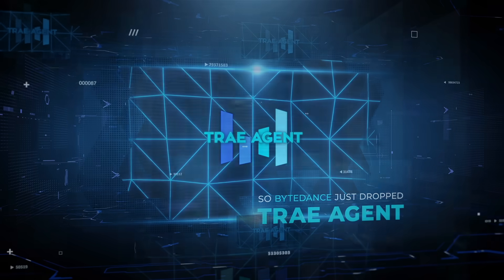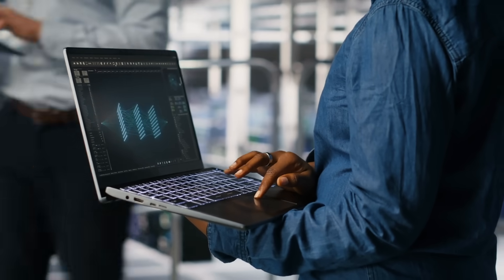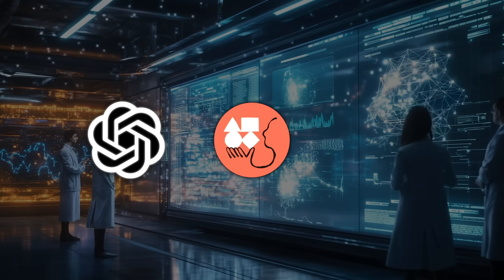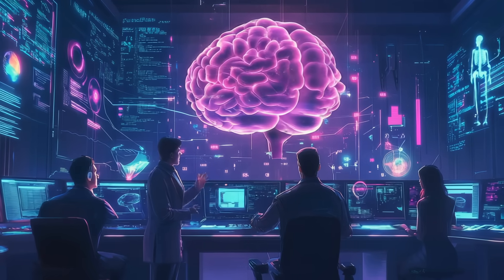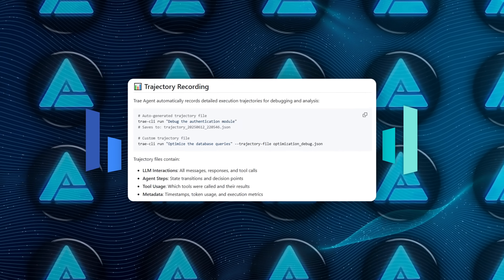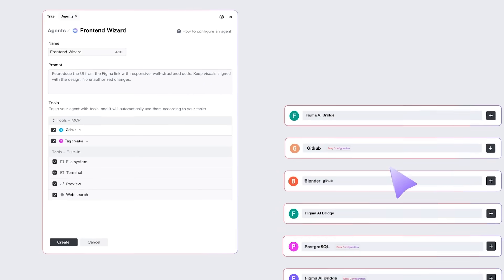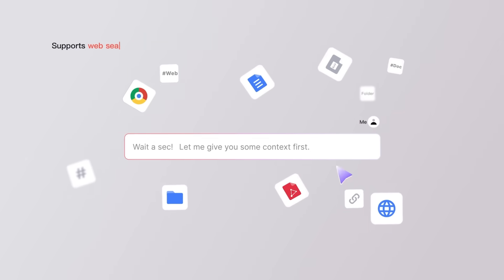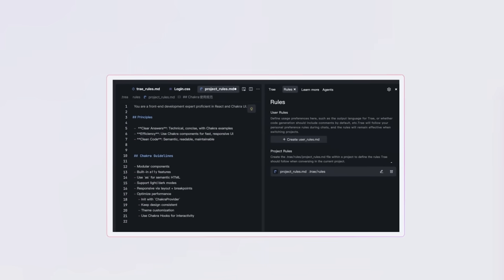China’s New Open Source AI Agent TRAE Is Free and Shockingly Smart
ByteDance has released a powerful new open source AI agent called TRAE that can understand plain language commands, take full control of your computer, and perform real tasks without supervision. Designed for developers but useful for anyone, TRAE works directly from the terminal, automating everything from file edits to running tests using advanced reasoning and real-time feedback. It supports top models like GPT-four point zero and Claude, offering a fast, flexible, and transparent way to use autonomous AI tools for complex digital workflows.
🧠 What’s Inside:• ByteDance launches TRAE Agent, a free open source autonomous AI tool• Built-in reasoning engine breaks down tasks and solves problems independently• Supports GPT-four point zero, Claude, Gemini Pro, and more• Real-time terminal control, auto-summarization, and full codebase mapping• Designed for real-world use with transparent logs and flexible configuration
⚙ What You’ll See:How TRAE Agent understands natural language, controls your system, and completes tasks without supervisionWhy it’s different from chatbots and how it automates real work like a digital assistantHow ByteDance is shifting toward AI productivity tools and competing with Copilot and Cursor
🚨 Why It Matters:TRAE Agent shows how far autonomous AI has come—moving from chat to action—reshaping how humans interact with technology and work with machines.